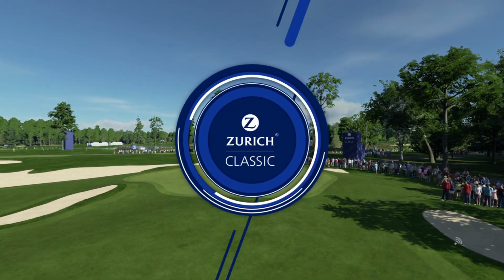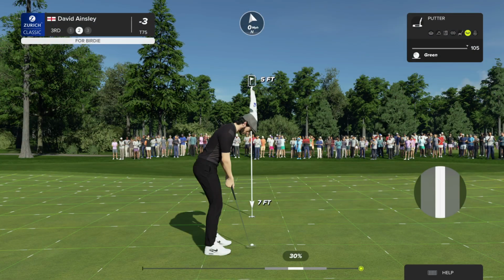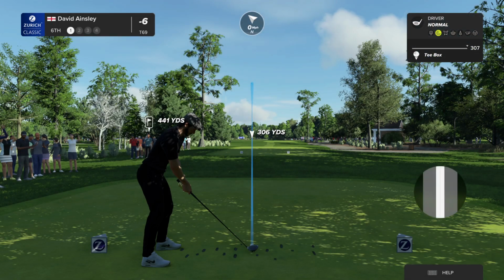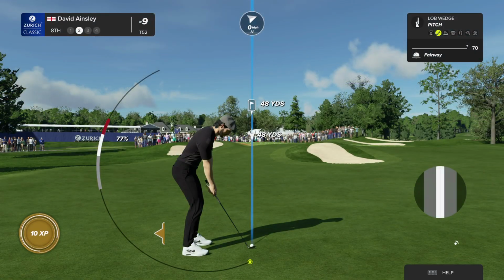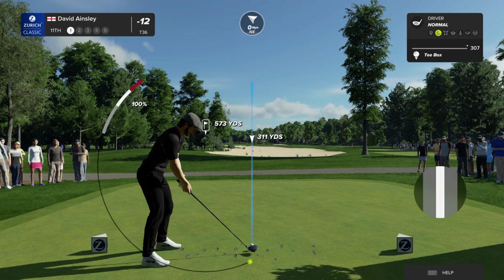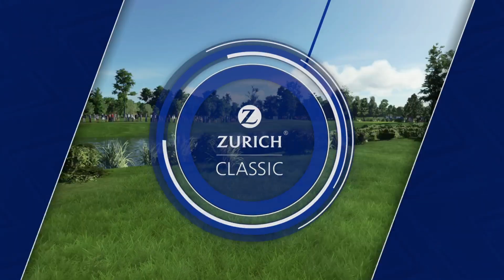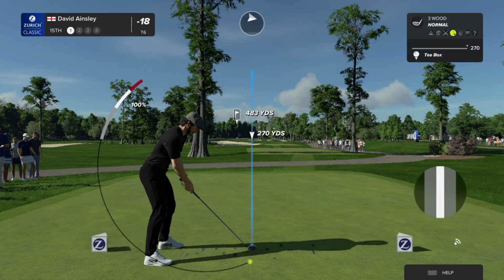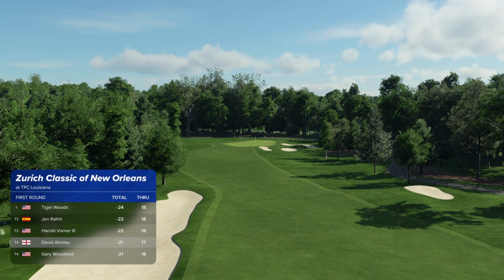Zurich classic New Orleans 1